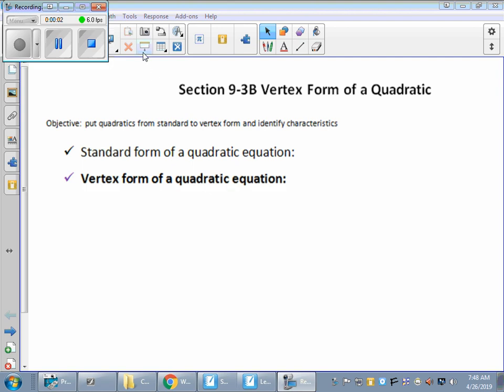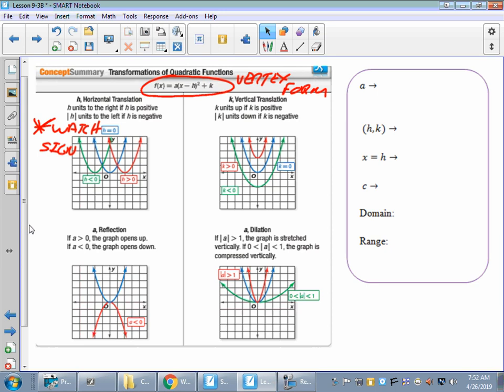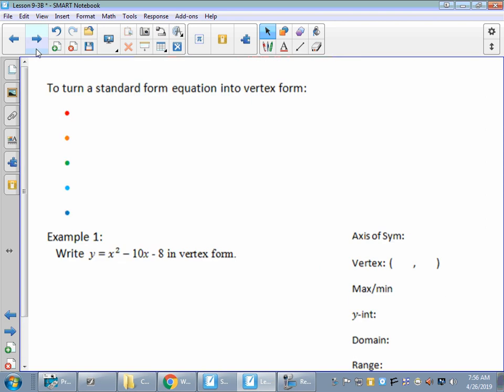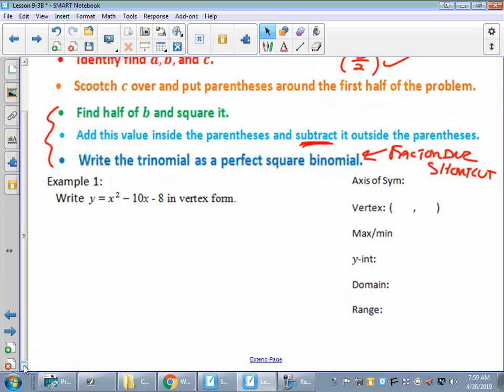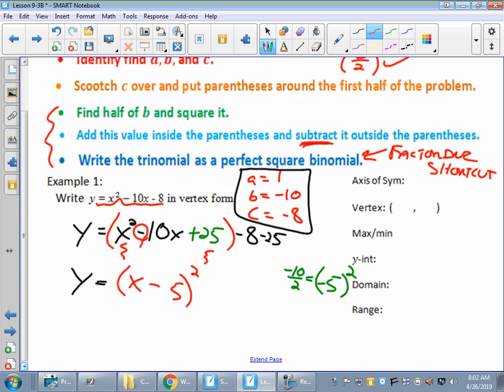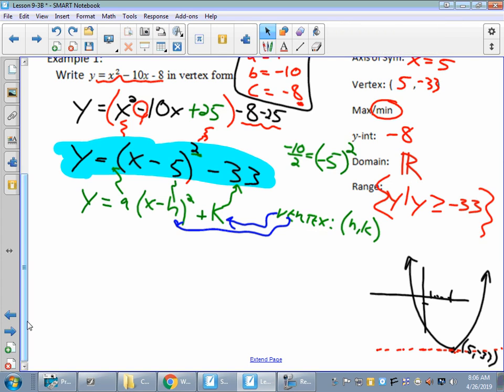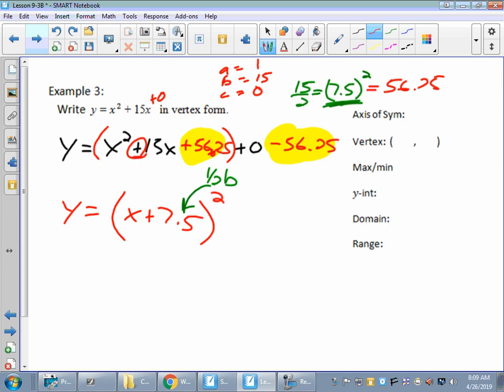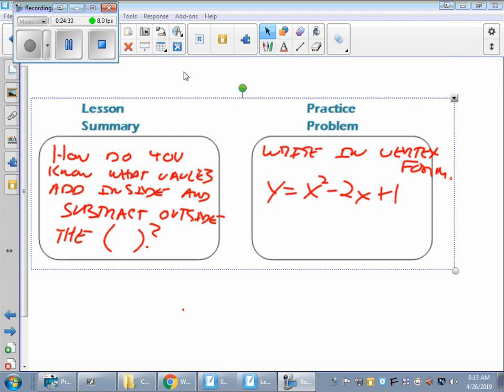Section 9-3 B Notes